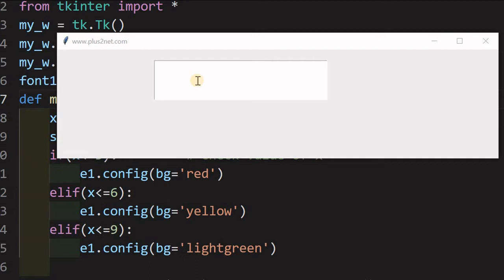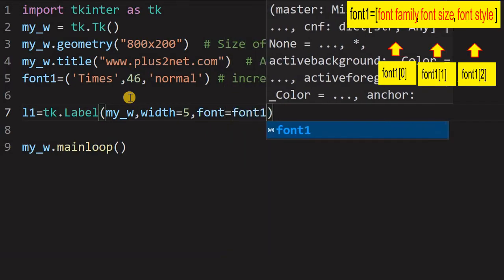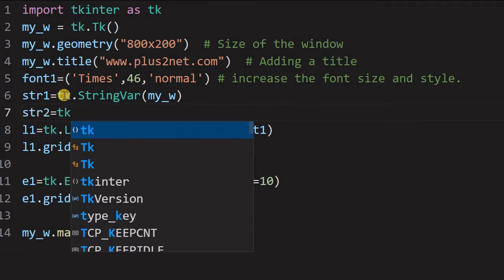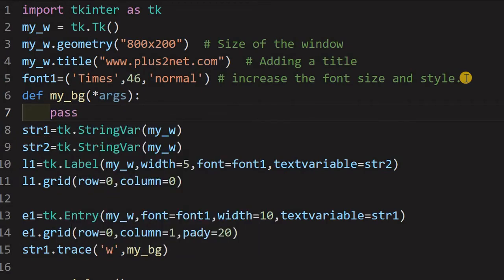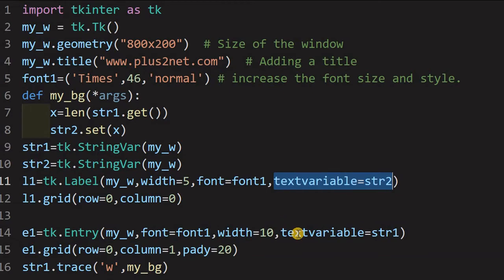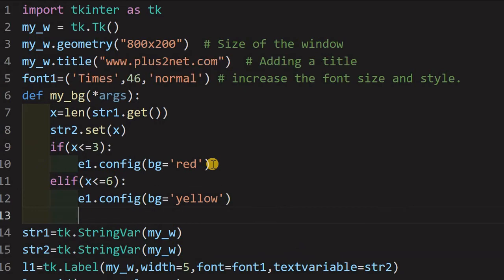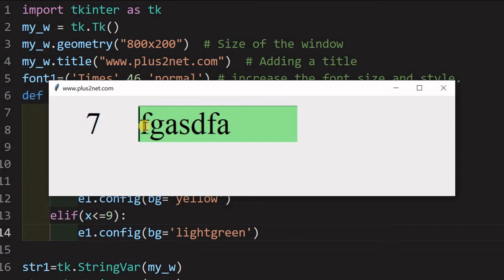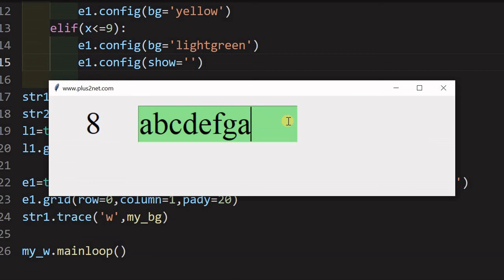Managing background colour of Tkinter Entry based on number of chars entered by user using config()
Once the user enters 3 chars or less the background colour will be red , and it changes to yellow if the number of chars are 6 or less , beyond 6 it became green.

This is done by using config() method of the entry widget.
We have one more Label to display the number of chars user has entered.
Here trace method is used to trigger the function once the user enters any char inside the Entry box.